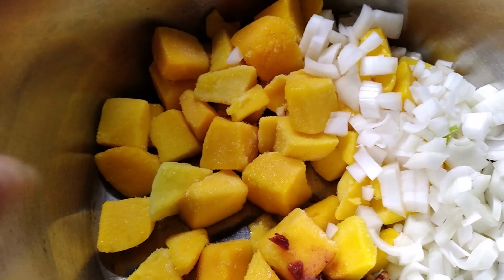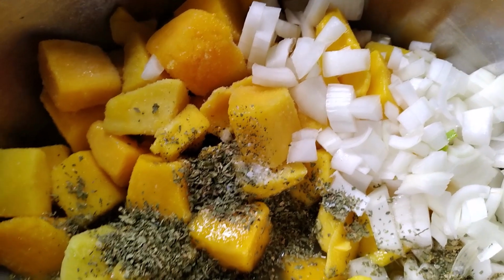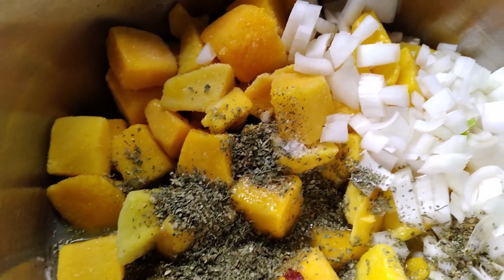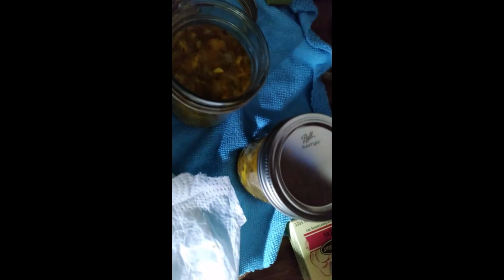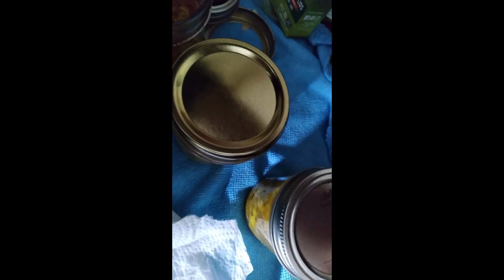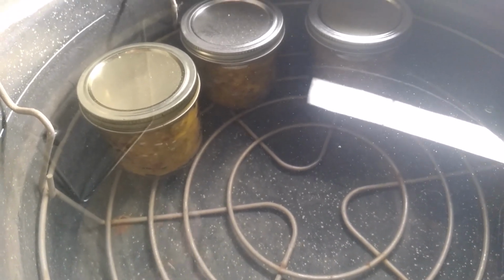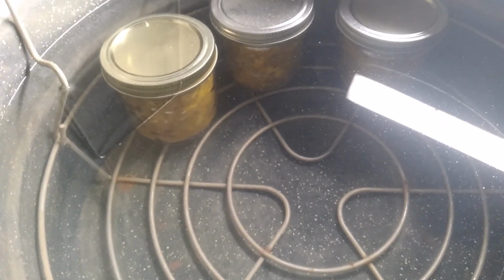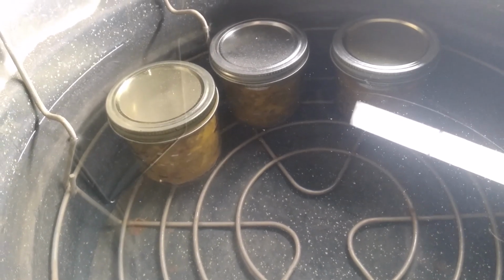Mango Chipotle Salsa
I just had to do a canning recipe to add this salsa on my pantry shelf